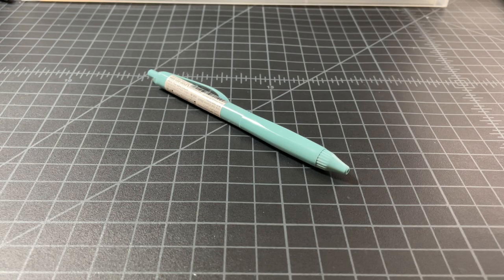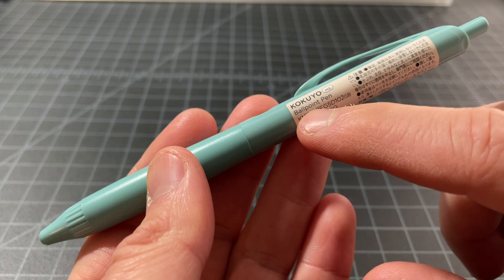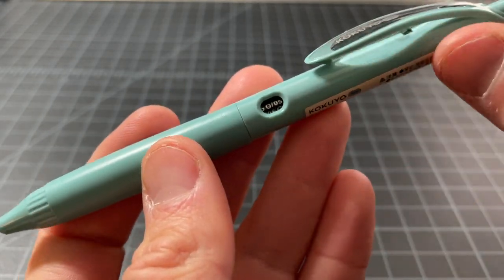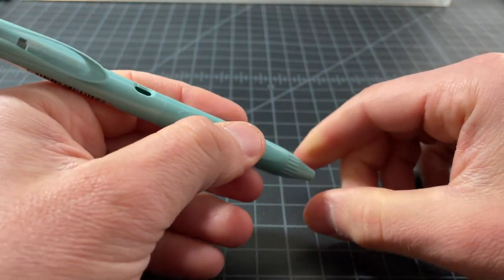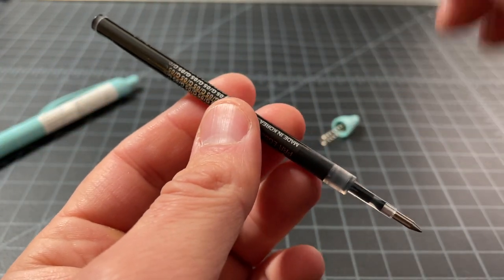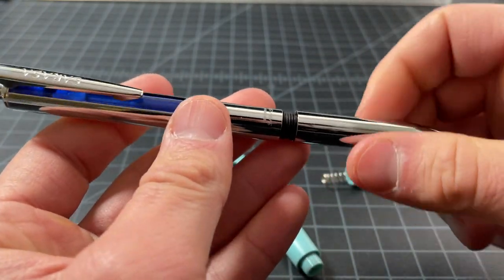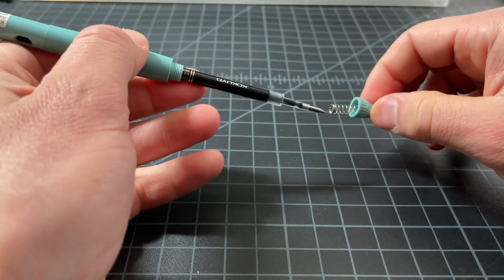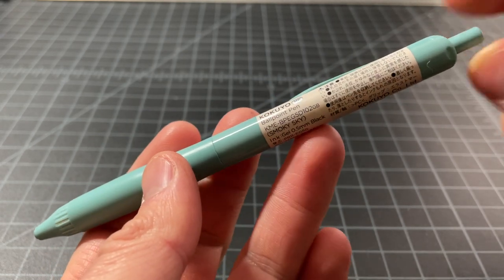Kokuyo ME Gel Pen Review - Energel Competitor?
This is a video review of the Kokuyo ME gel pen ), a very good Pentel Energel and Zebra Sarasa competitor from popular Japanese brand Kokuyo. It's a solid pen with a reasonable price and some nice features.

tags